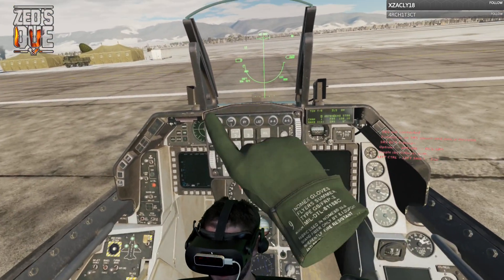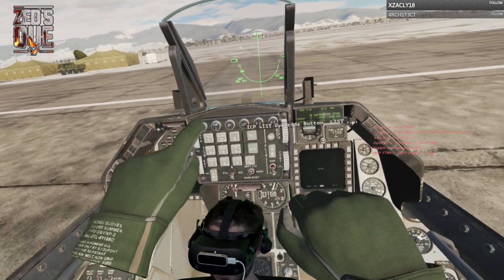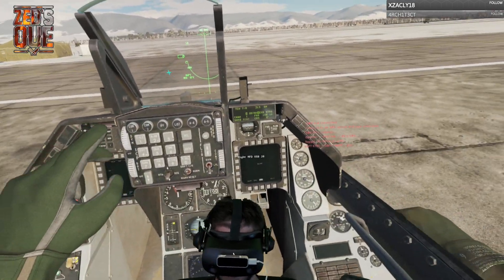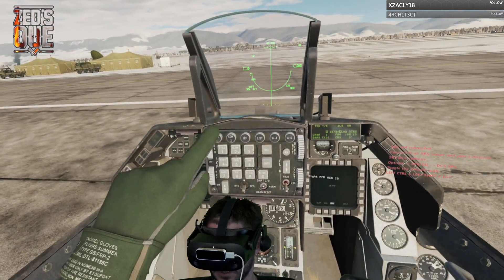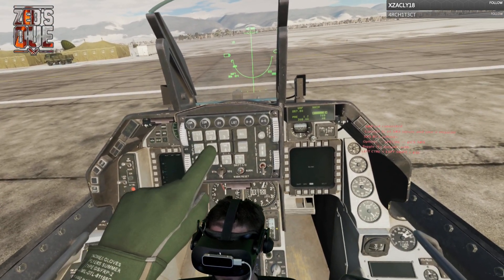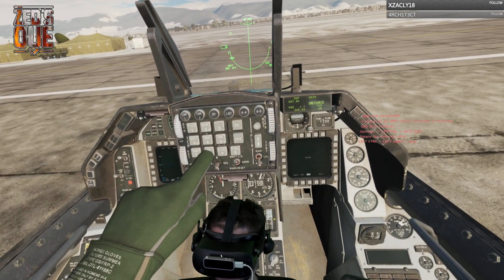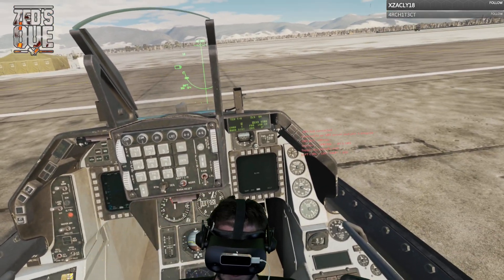DCS hand tracking trial.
Just a basic install and trial of the functionality of leap motion hand tracking. The system seems to work perfectly albeit requiring a very open area for the tracking to function correctly.